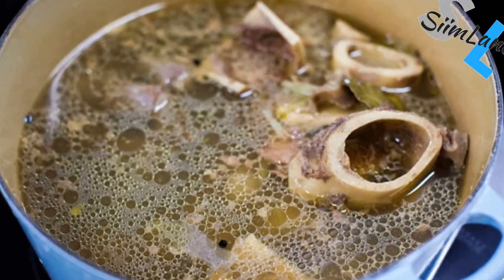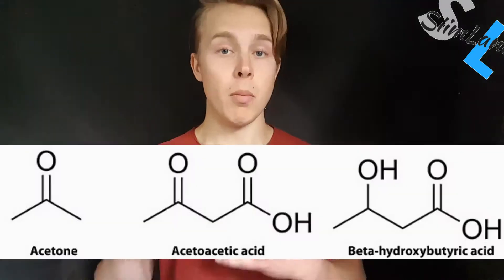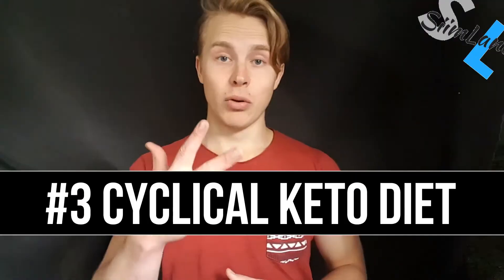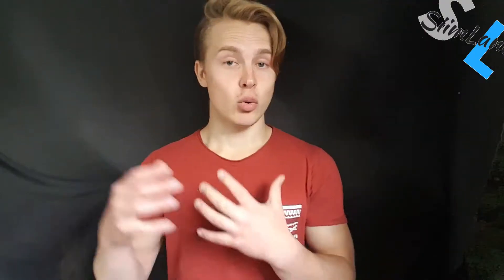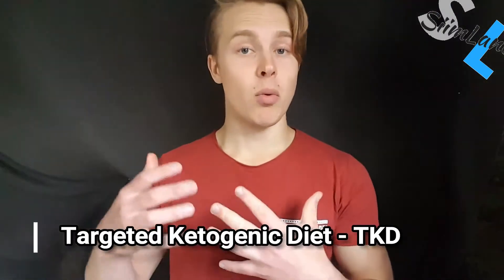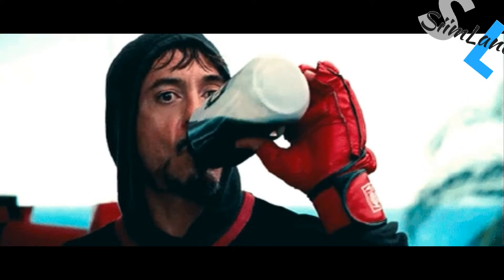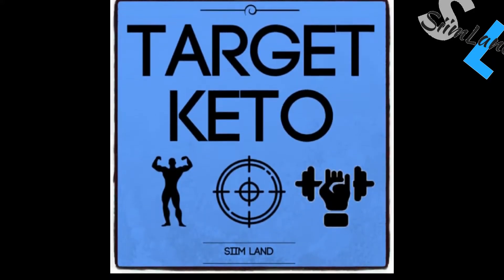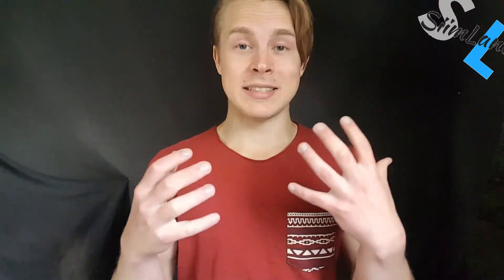Ketogenic Diet (5 Simple hack for Keto Diet)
Thanks.

Eating for ketosis can be difficult and quite frustrating. Some people are more successful than others. Why? They might pay more attention to detail, but they might be also using one of these 5 secret keto diet hacks I’m about to share with you.

Whatever the case might be, you shouldn’t want an easy way out. So, use these keto hacks to get into ketosis and make the ketogenic diet easier.

I myself am not doing the ketogenic diet for weight loss or caloric restriction. My first and foremost priority is to bulletproof my health and improve my cognitive performance and mitochondrial density.

These 5 secret keto diet hacks are all incredibly effective. They might seem like cheating but they’re not.

Getting into ketosis is difficult and these tips can make our experience more enjoyable. They’re not quick fixes that will make us fat adapted for the rest of our life. Don’t expect them to work unless you’re putting in the necessary amount of work